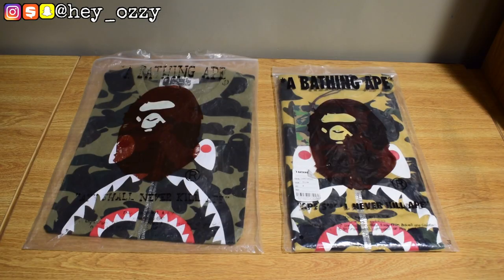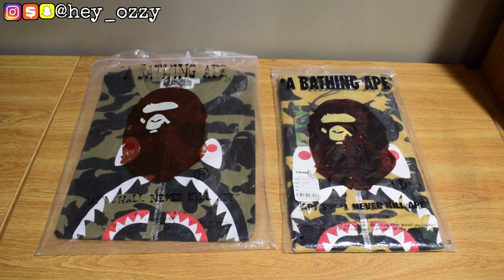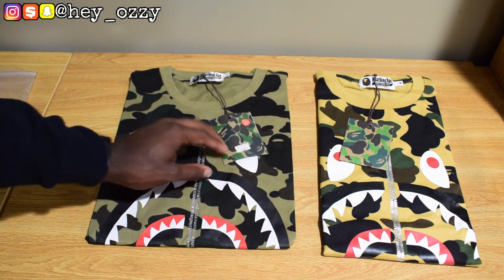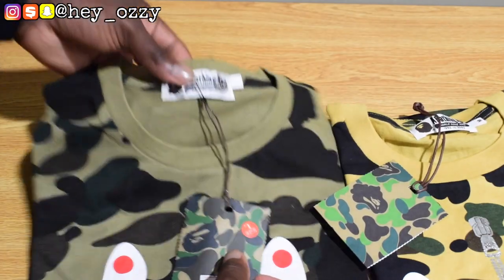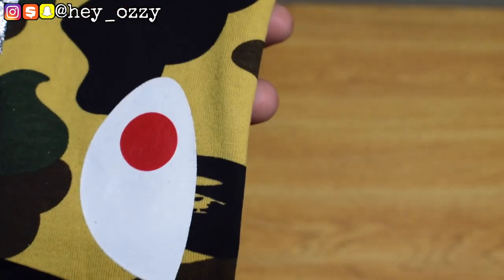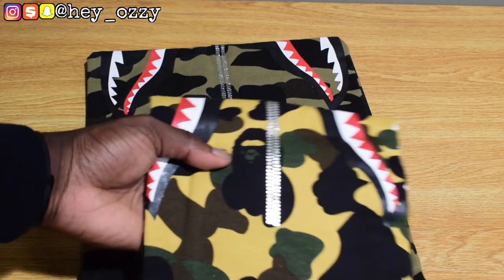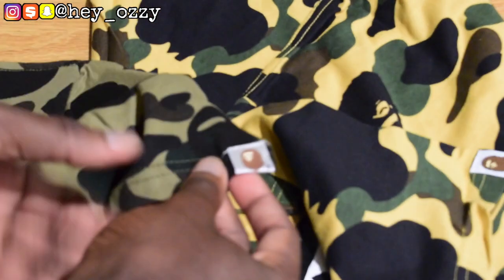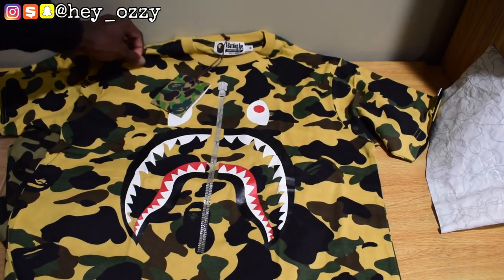Real Vs Fake A Bathing Ape T-Shirt Comparison (How to tell if a BAPE Shirt is real)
How to tell if a Bape T-shirt is real or fake tutorial